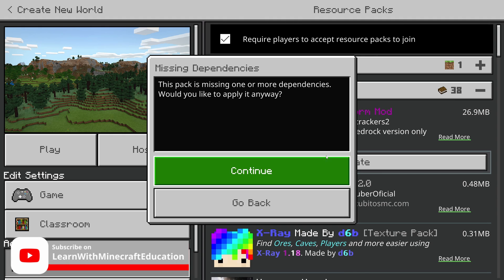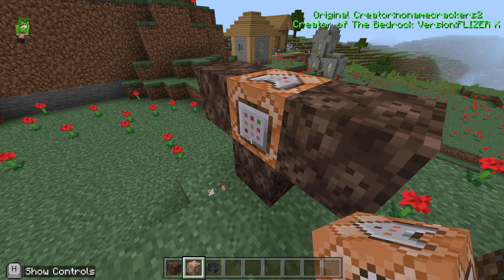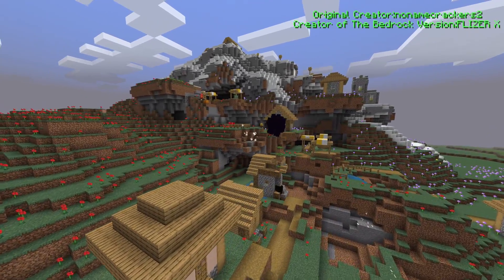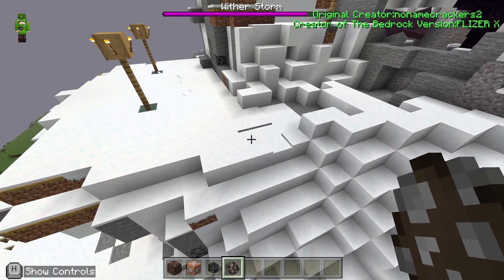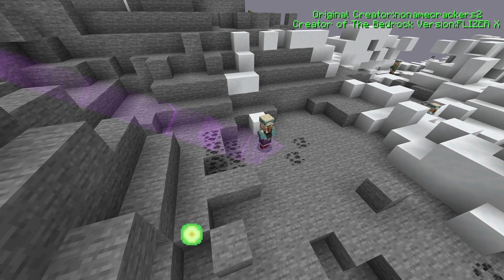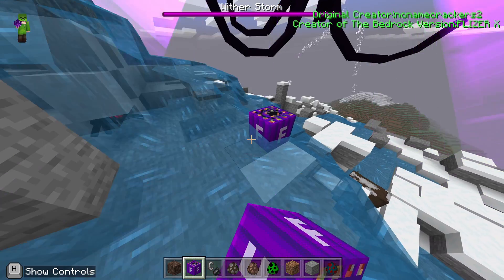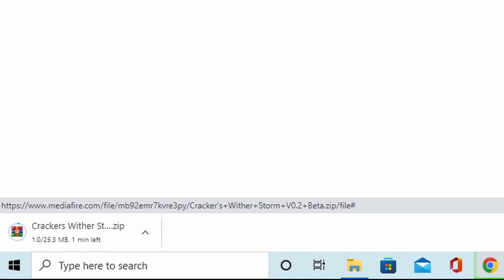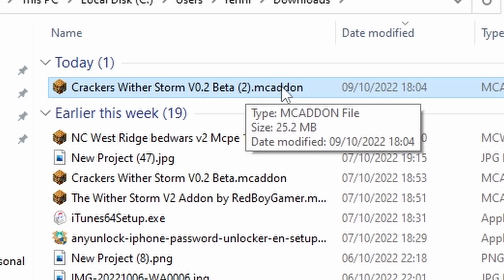Wither Storm Addon - Minecraft Education Edition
How to get The Wither Storm Mod/Addon for Minecraft Education Edition made by @flizerx  is great. Just summon this the same way you  would a normal wither but with the added "Fake Command Block" Check out the timestamps to learn how to download and install with Witherstorm addon.

This link will take you to @flizerx video where you can download the .zip file. make sure you change it to .mcaddon in the file explorer.

0:00 Intro
0:33 How to summon the wither storm
0:54 wither storm phase 2
1:27 wither storm phase 3
1:43 wither storm phase 4
2:01 wither storm phase 5
2.17 How to kill the wither storm
2.36 How to Download/Install

My Equipment:

PC:
PROCESSOR (CPU): AMD Ryzen 5 3600 6 Core
GRAPHICS CARD: GeForce RTX 3060 Ti 8GB
MEMORY (RAM): 16GB DDR4 3200MHz